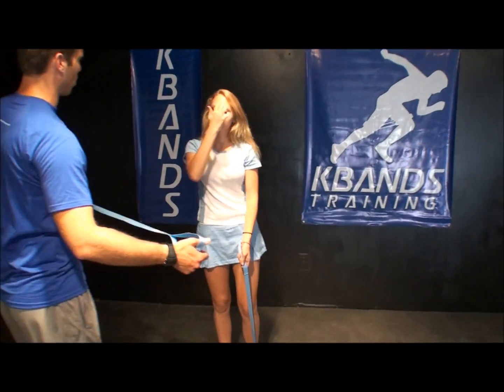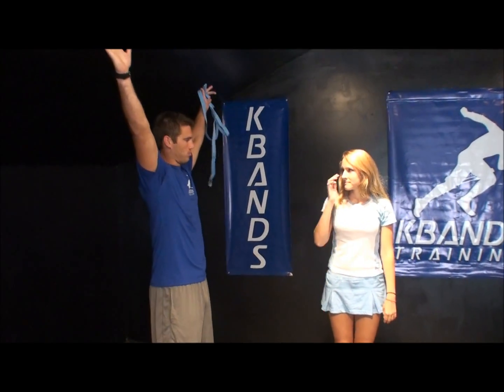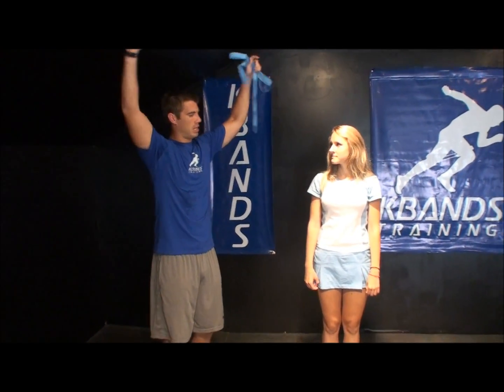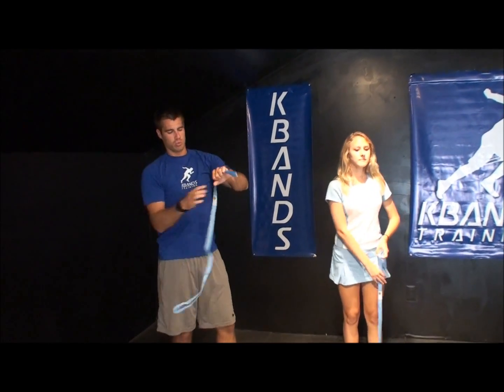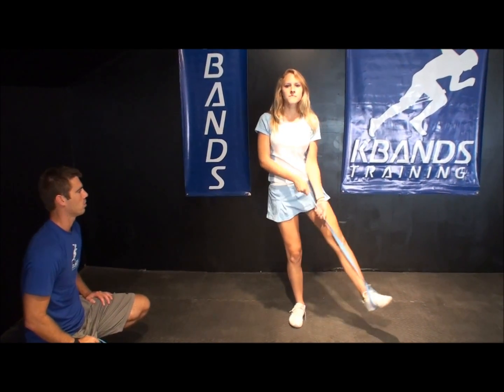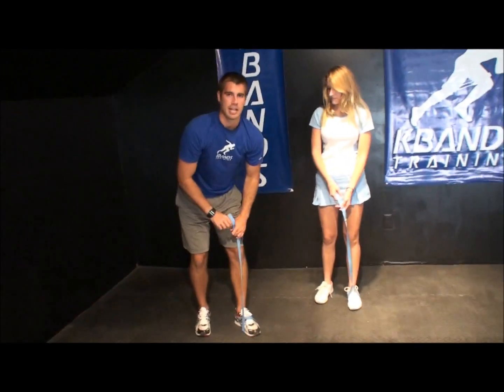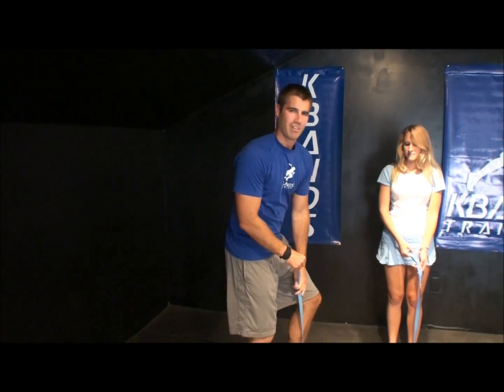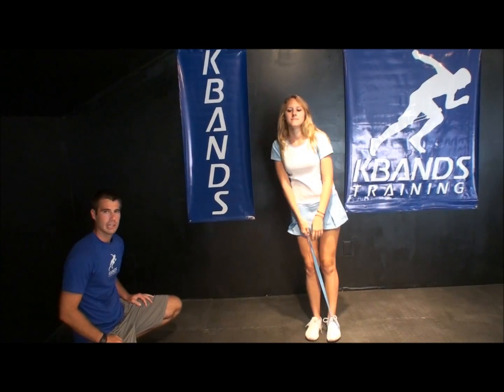Cheerleading Stunts: How to get your Cheer Heel Stretch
Cheerleading Stunts - how to get your heel stretch.

The stunt strap is a great cheer training aid to add to your cheer workouts to help get your heel stretch and work on cheerleading flexibility and balance.
A heel stretch is a cheerleading stunt that is used almost everyday during a sporting event or placed in a competition to add a little flair. It is a move that is performed by a cheerleading flyer that looks great and is one that is performed frequently by both high school cheerleaders as well as competitive cheerleaders. A heel stretch is done on one foot and takes a lot of hip strength, stability, and balance. Take note of the form and technique during these cheer exercises. If you have cheer tryouts coming up soon, try using the Stunt Strap while you are doing your cheer stretches and see the difference it will make in your flexibility and technique.

Check out all of our cheerleading equipment to help you reach your cheer goals today!